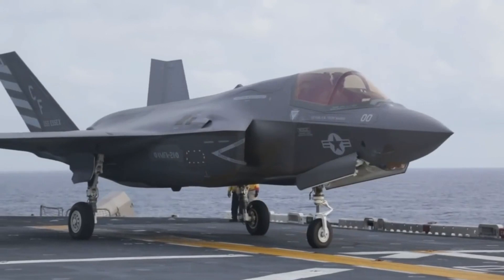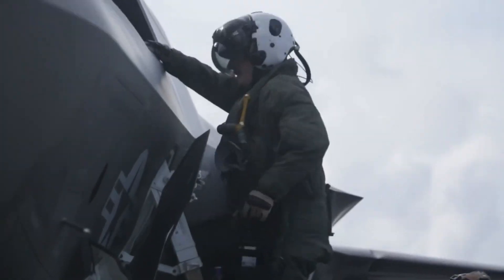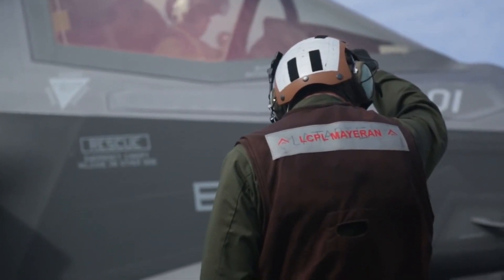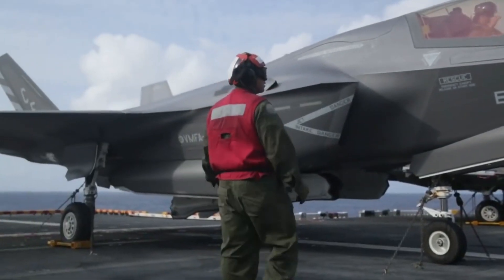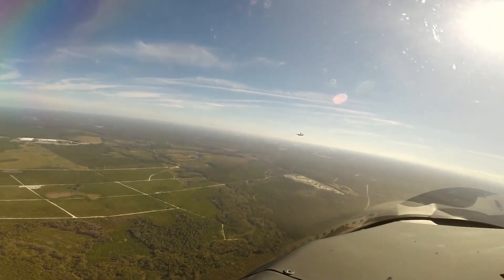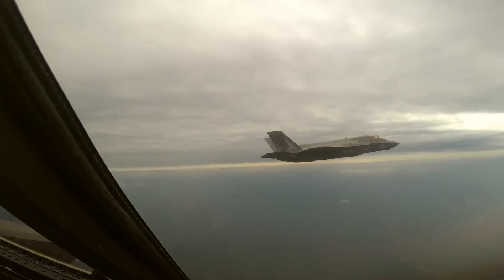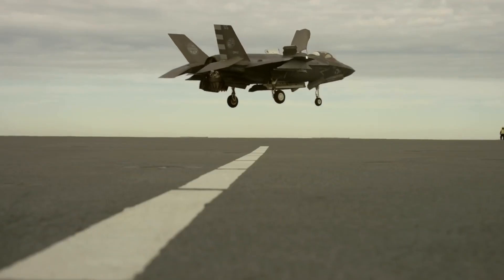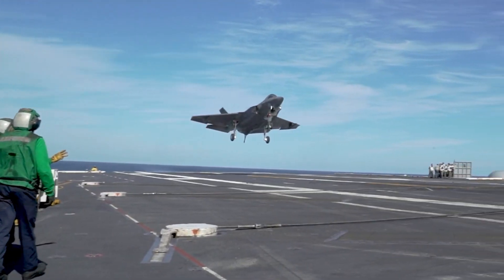F-35 Stealth Fighter’s Block 4 Upgrade